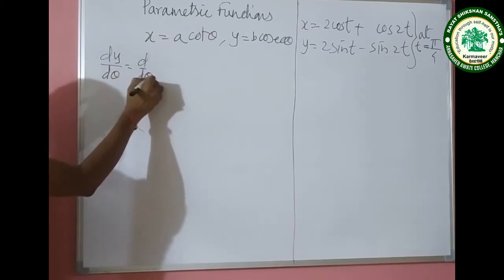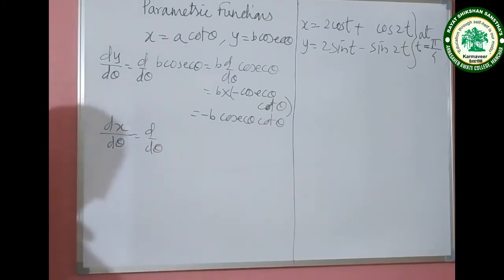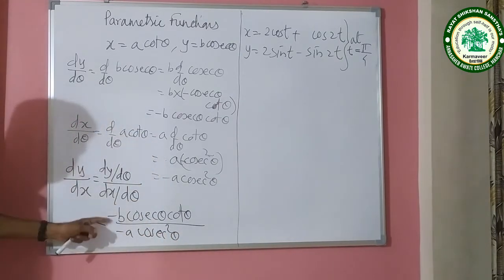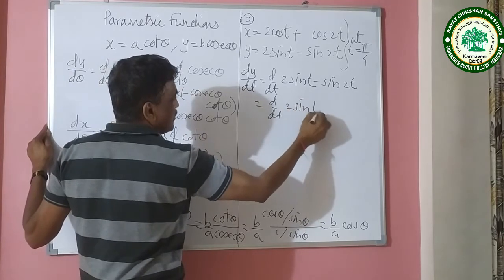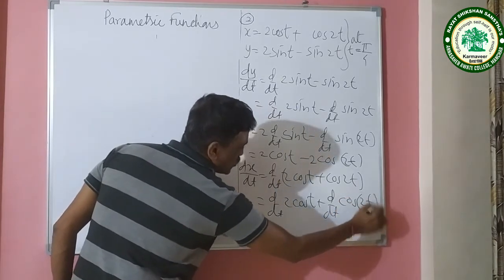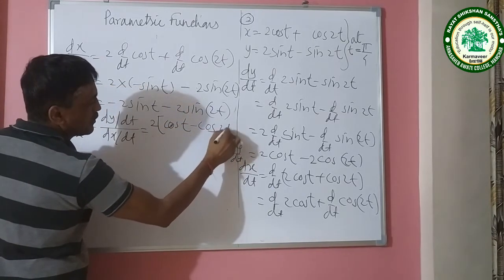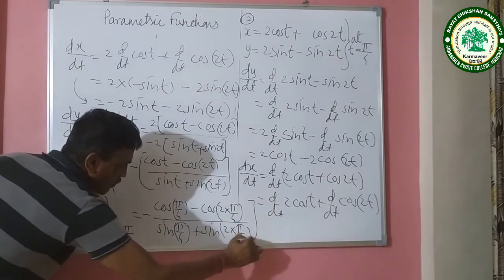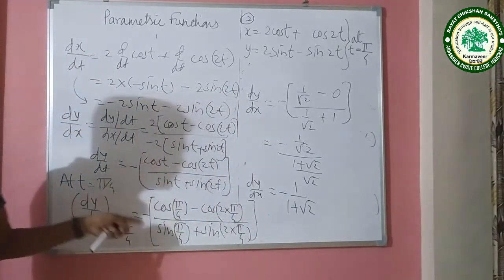HSC||Mathematics || Derivatives : Parametric Functions || PROF.TUSHAR PATIL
ANNASAHEB AWATE COLLEGE, MANCHAR
VIRTUAL CLASSROOM
PROF.TUSHAR VASANT PATIL (M.Sc.Math,B.Ed)